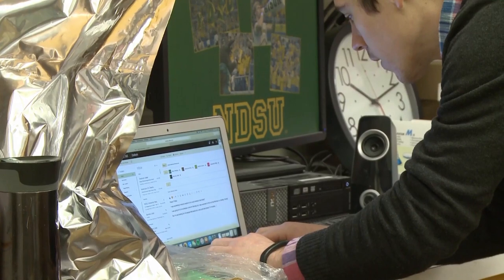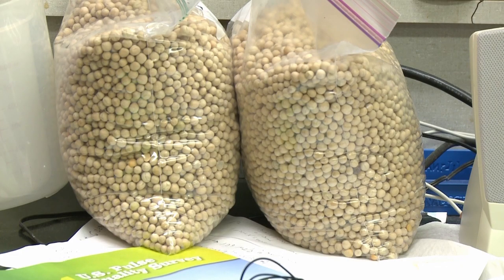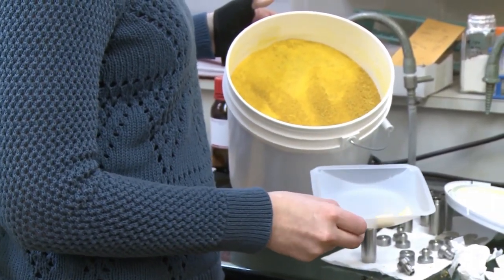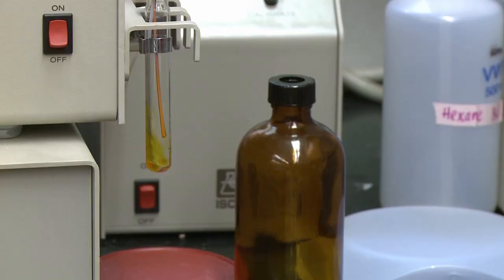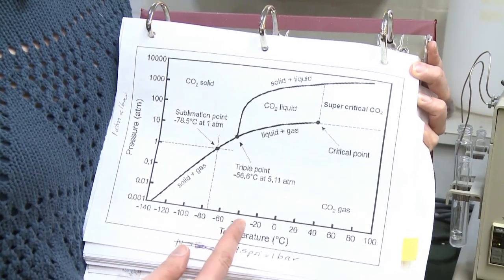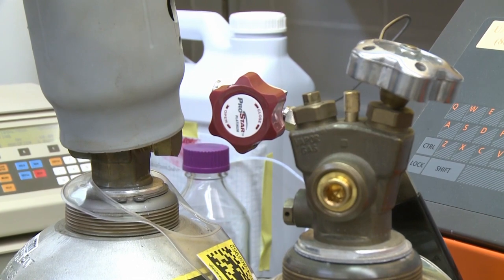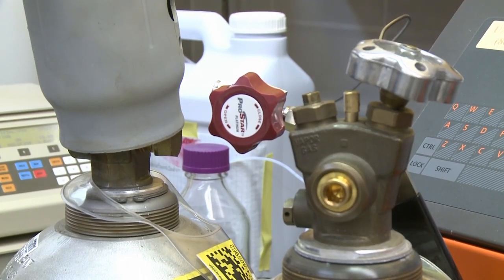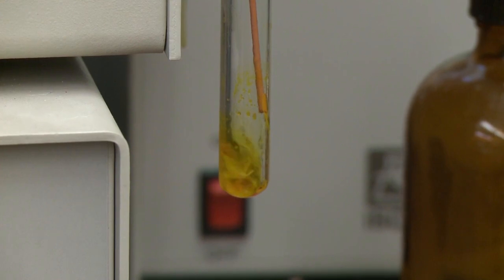Corn Gluten Meal Research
Researchers at North Dakota State University are looking to create more uses for corn. Aired on MSU Moorhead's Campus News on 2-27-16.